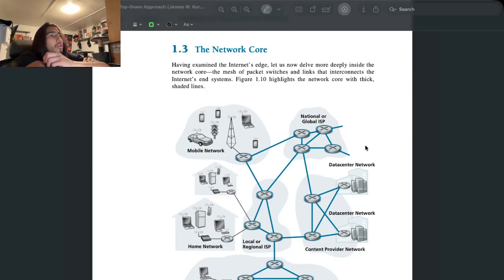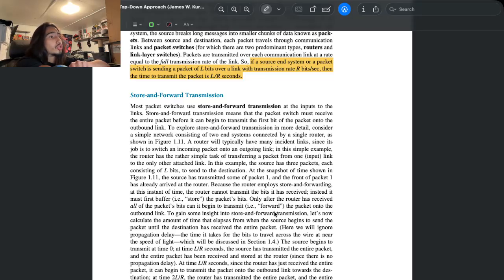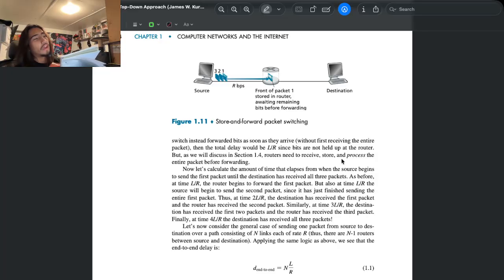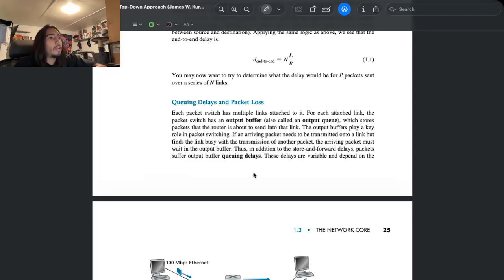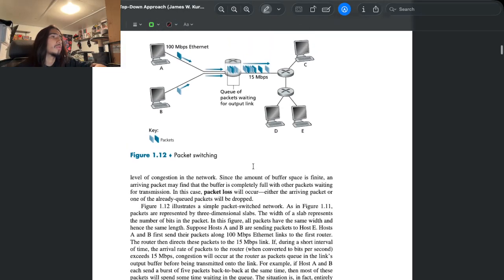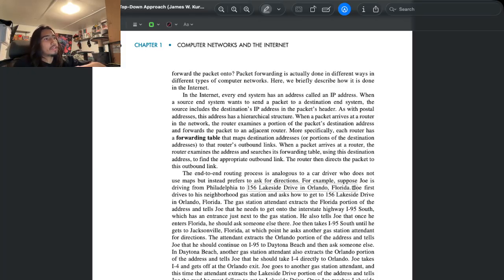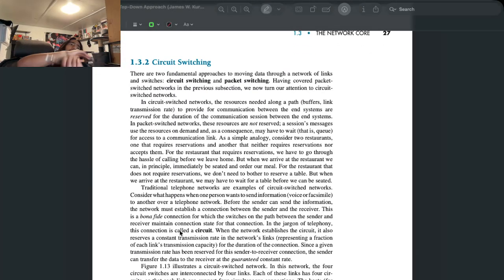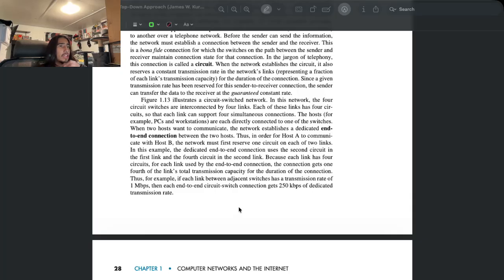Keeping myself Accountable #2 - Networking a Top-Down Approach ch 1.3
Idk man just like the tittle says, I want public shaming if I don't complete the readings I set myself out to do. May AI take my job and internships but not my autonomy to read and brain to learn.